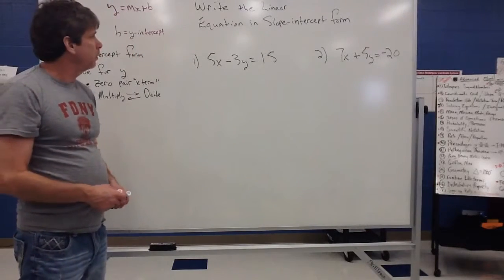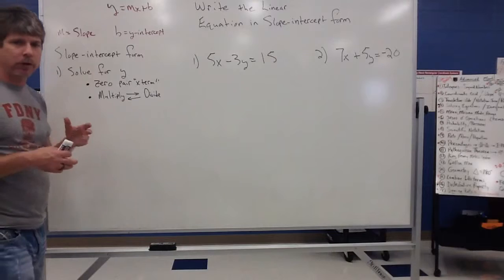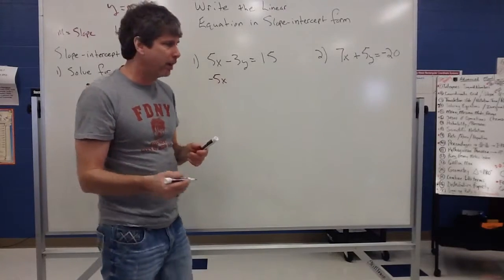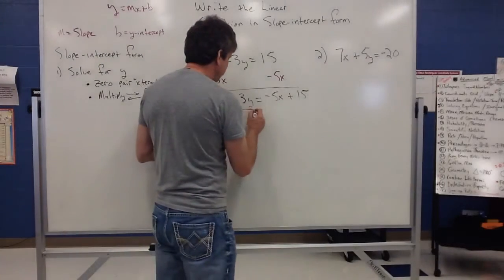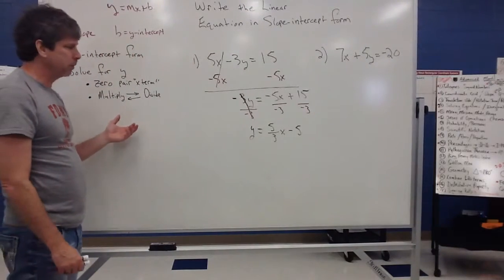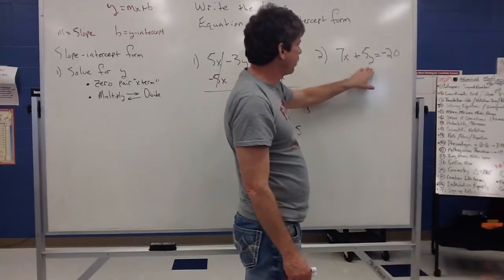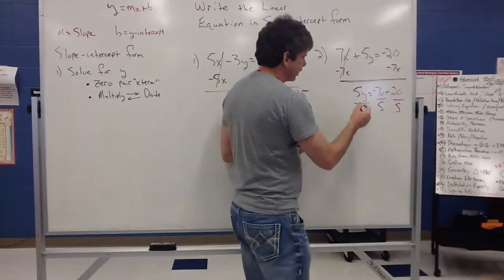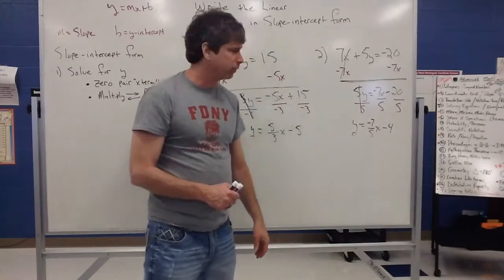21a Write the Equation in Slope Intercept Form